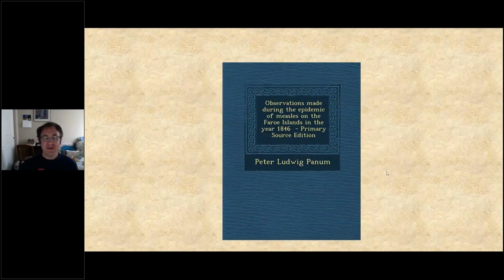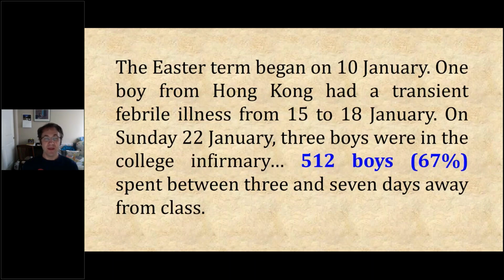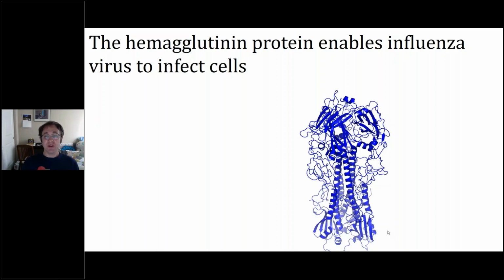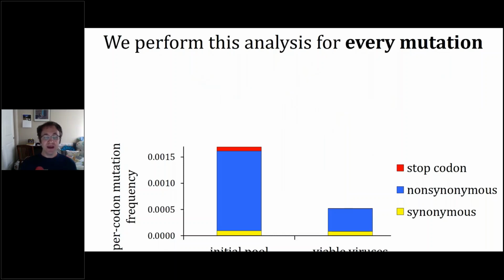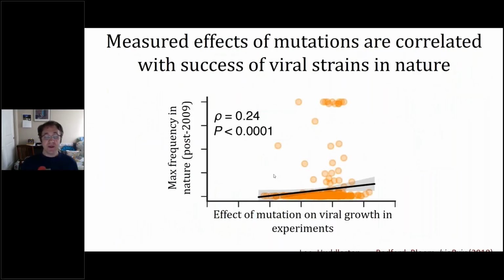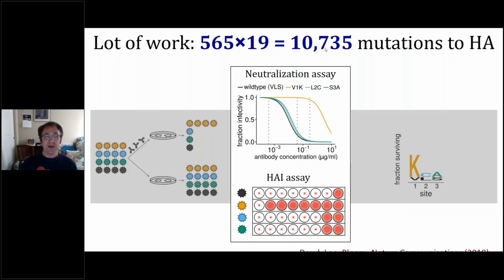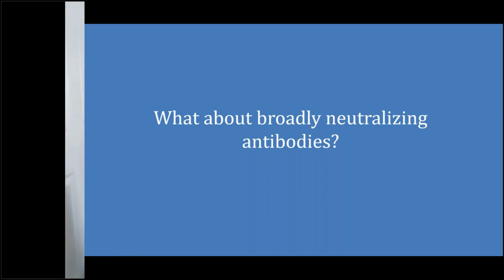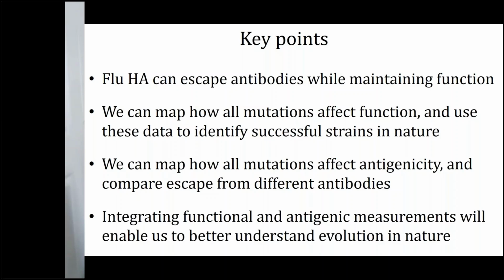Jesse Bloom - Influenza Webinar Series - July 2018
Dr. Jesse Bloom (Fred Hutch Cancer Research Center) gives a talk on complete mapping of viral antibody escape mutations in the inaugural Influenza Webinar, hosted by the Human Vaccines Project and Vanderbilt University Medical Center.